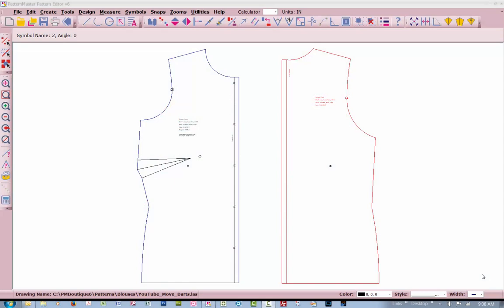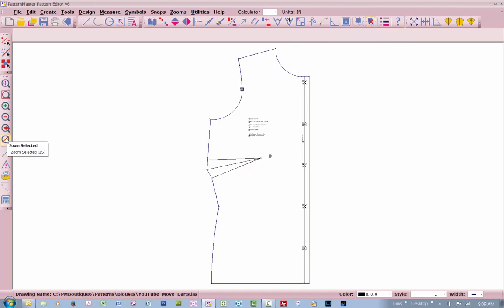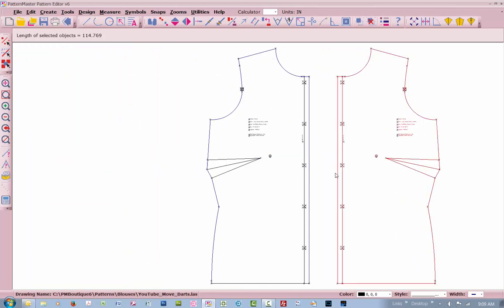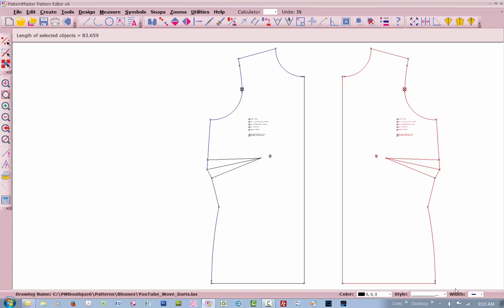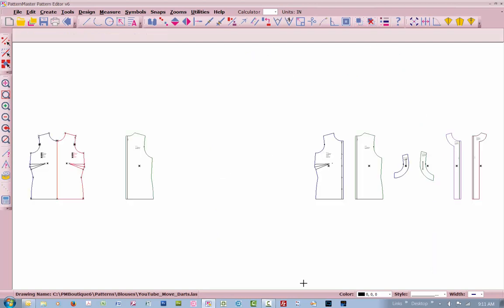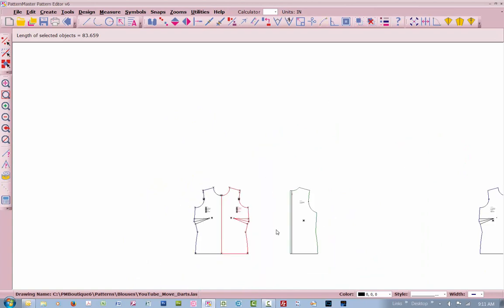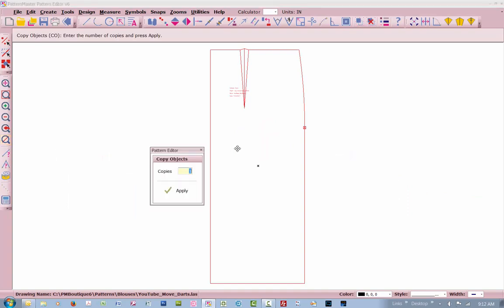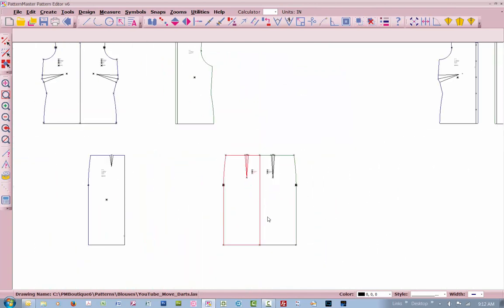How to work with the alignment tool in PMB Editor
In this tutorial, I will show you how to work with the "alignment" tool in PatternMaster Boutique's Editor add on program to create a full front blouse pattern instead of a "place on fold" pattern.